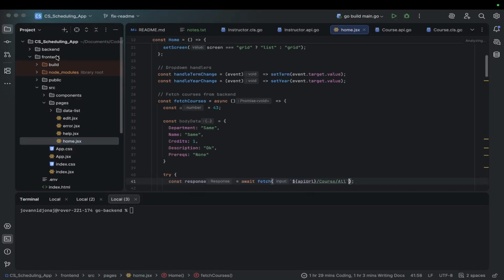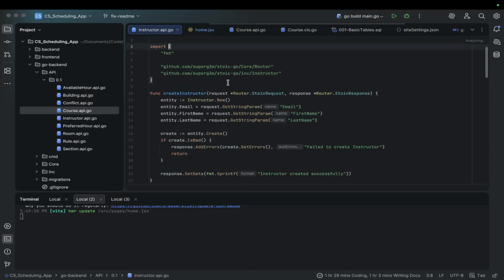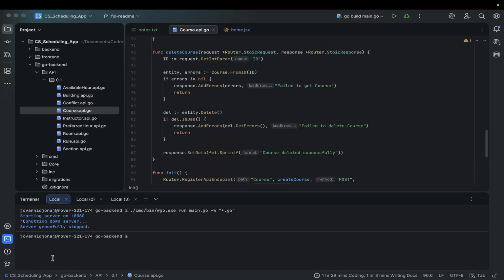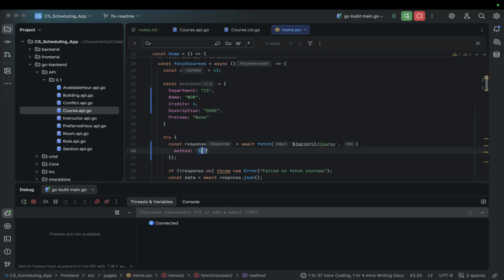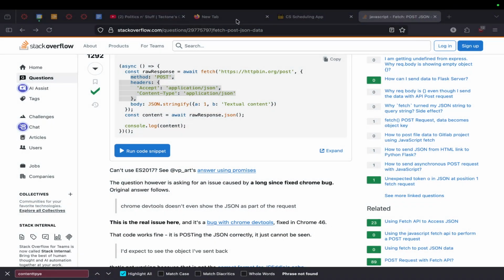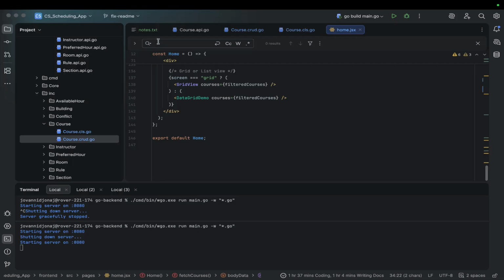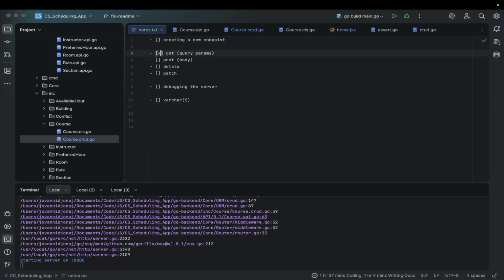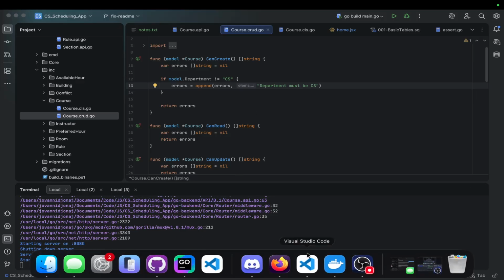CS_Scheduling_App | 2/3 | Taking to the golang backend from the frontend